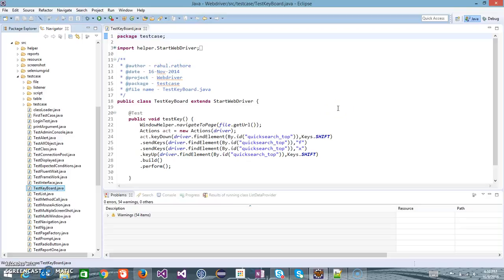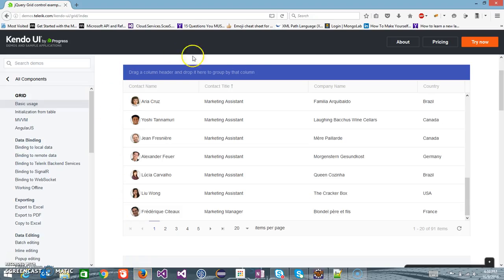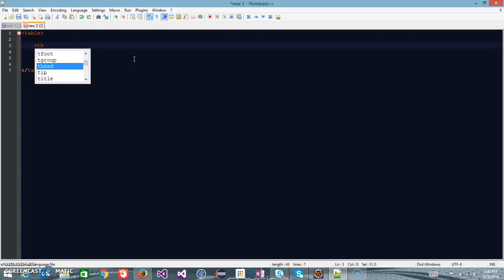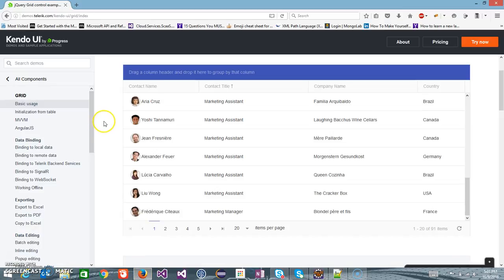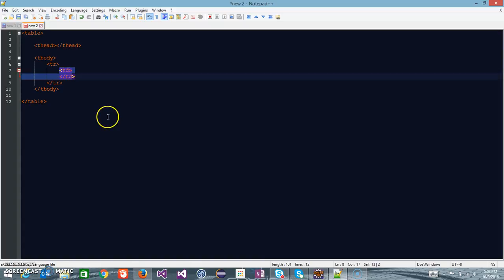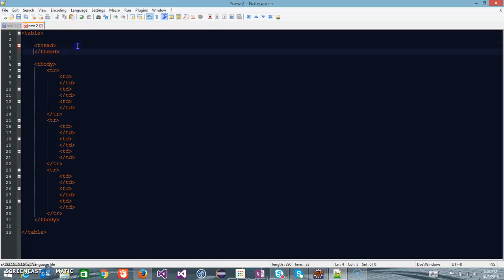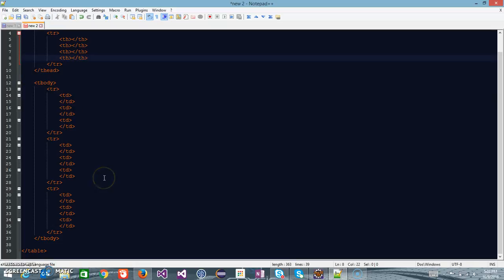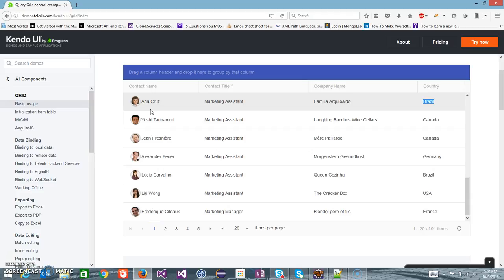1 Basic of WebTable or Grid